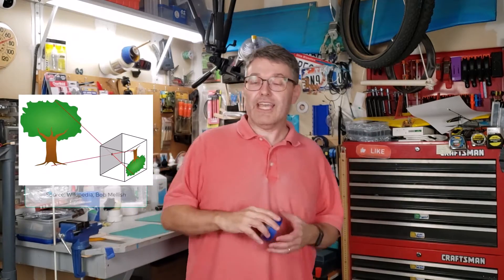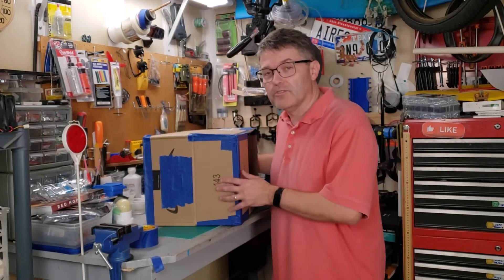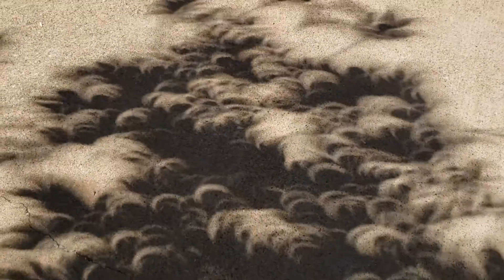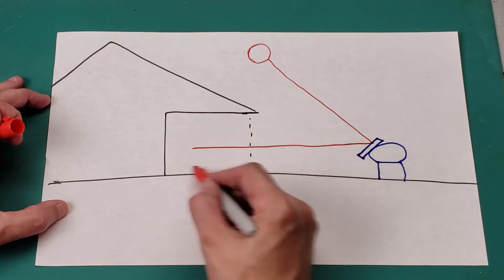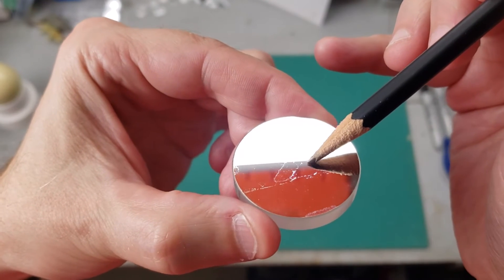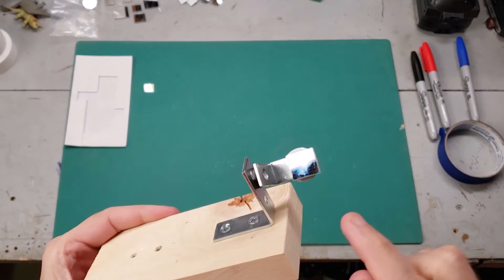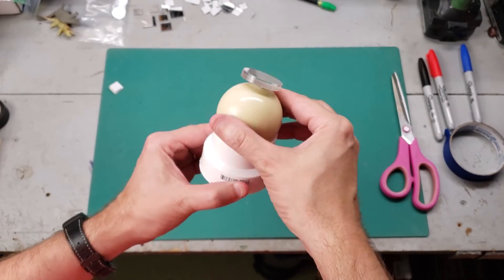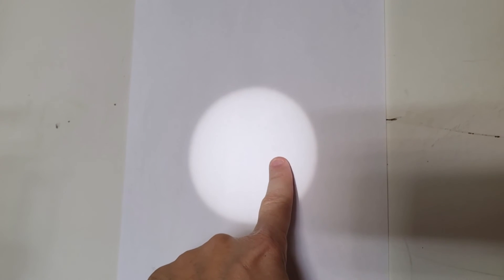Cue Balls & Pinhole Cameras - Safely View The Sun & Sunspots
This video shows you two great ways to safely project an image of the Sun onto a screen or wall.  The second method is a novel way that results in very large sharp images that show off sunspots very well.

Hobby mirrors
Billiards Cue ball
Double-sided tape

UPDATE: This is the second version of this video. I had to fix a few typos in the original.

YouTube NOTES:
2) Soundtracks used with permission from my video editing suite, Camtasia
3) All products shown were purchased by me with my own money.
4) This video does not contain any controversial subjects, children, offensive material or language.

MUSIC: The brief opening music, performed vocally by me (Reflactor), is the classical music "Also Sprach Zarathustra" by Strauss. It was written in 1896 and therefore is no longer copyrighted - it is public domain.